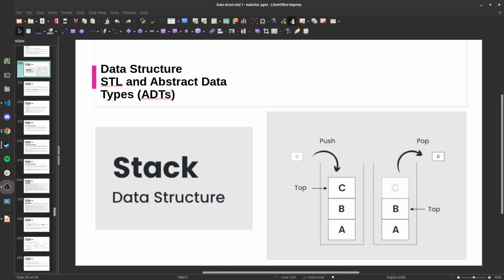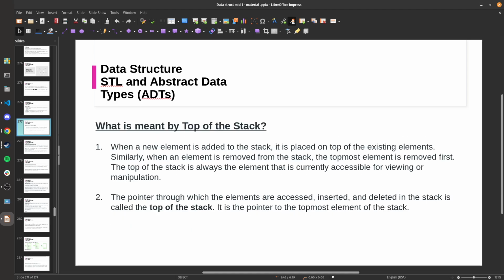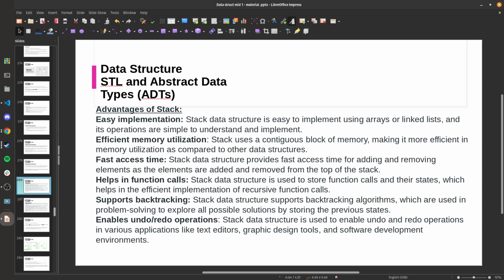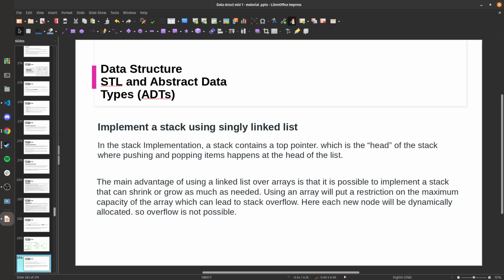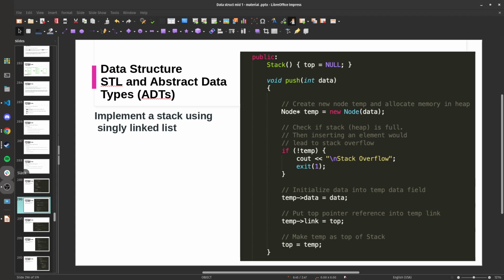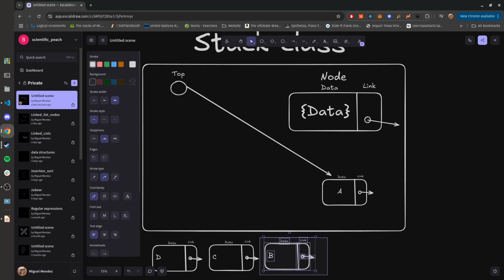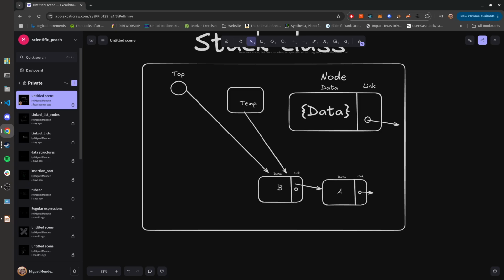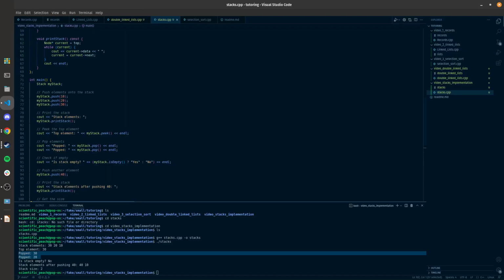Implementing a stack using a linked list in C++